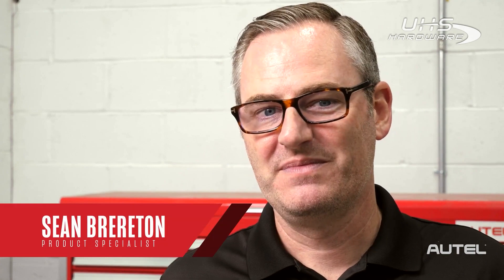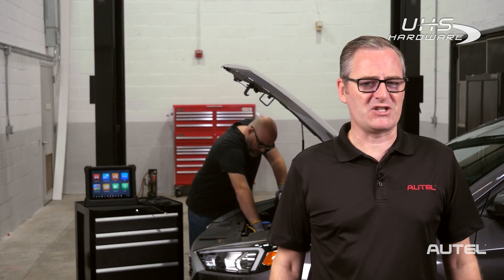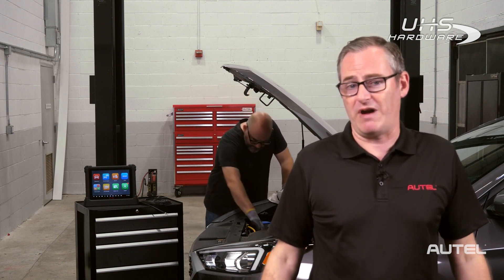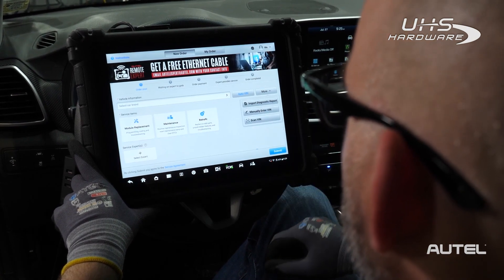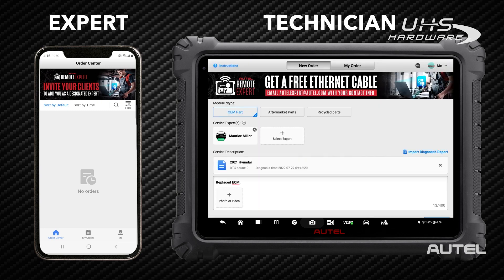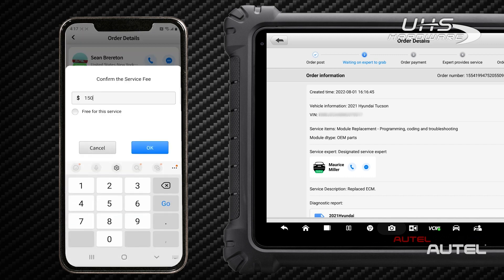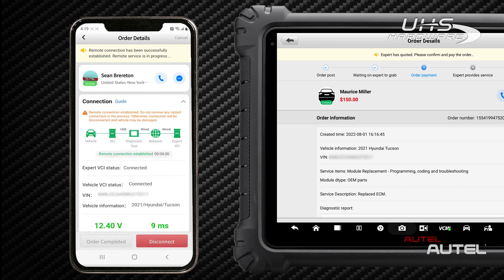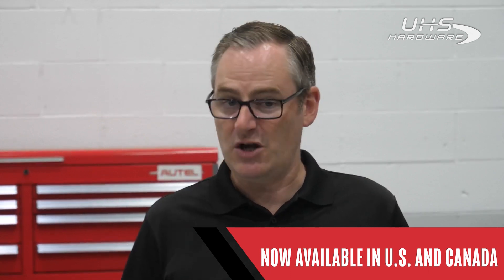Autel Remote Expert Brings Help Right To You Using MaxiSYS - MS909 & MS919 - Diagnostic Tablets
Upgrade your efficiency and revenue with Autel's innovative Remote Expert available on Autel MaxisSYS - MS909

Check out these and more of the best wares and lowest prices at UHS-Hardware.com